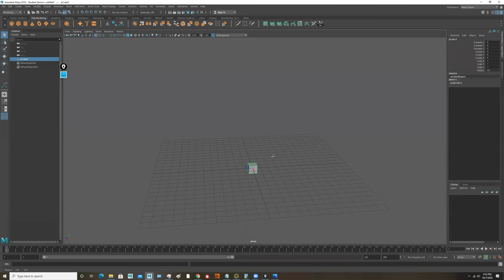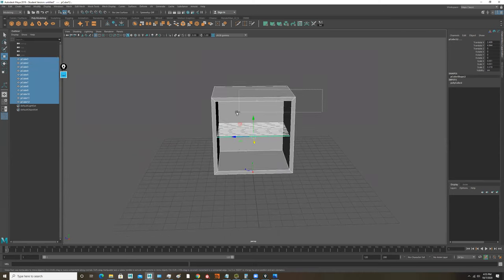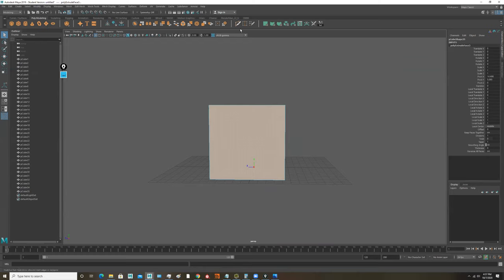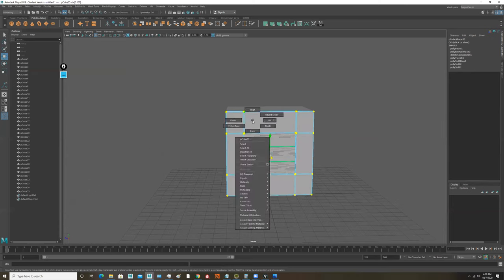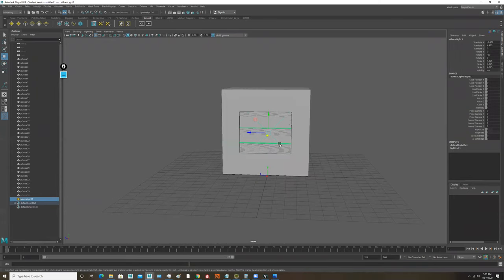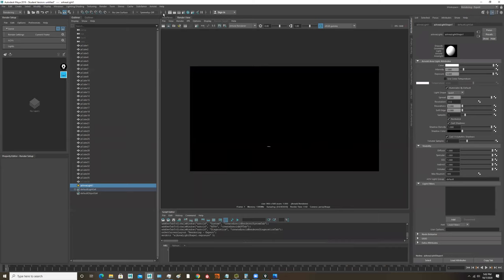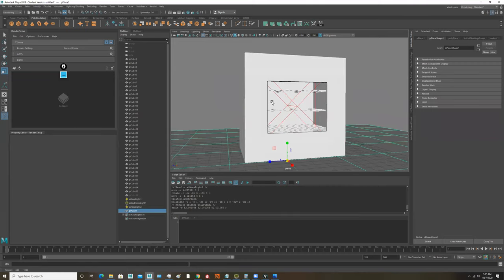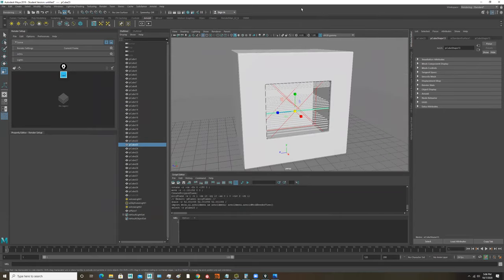Autodesk Maya || AWESOME Kitchen stove interior + Layer system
Autodesk Maya || AWESOME Kitchen stove interior + Layer system. A bit of Arnold lighting as well